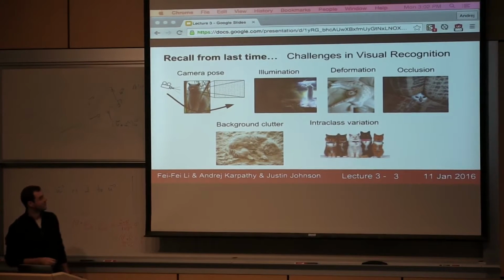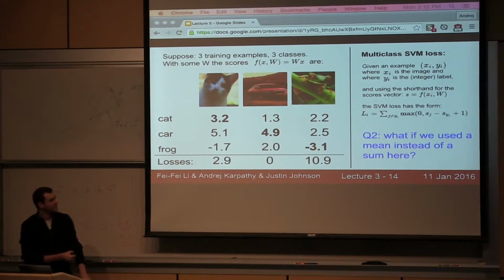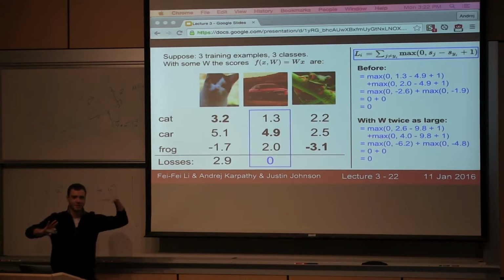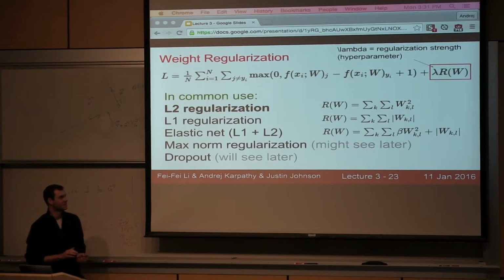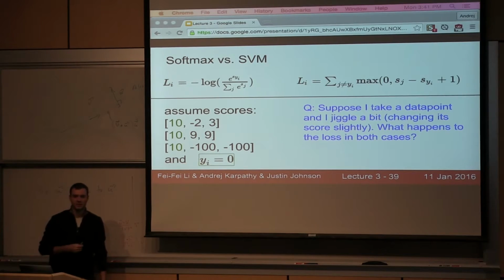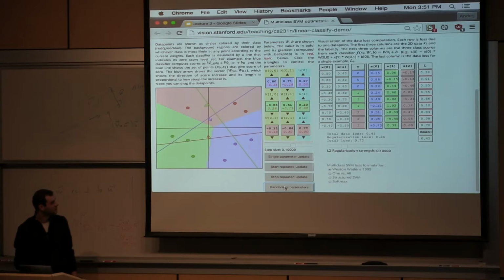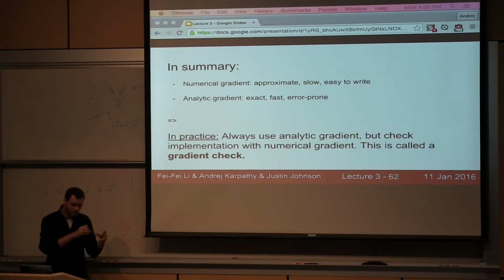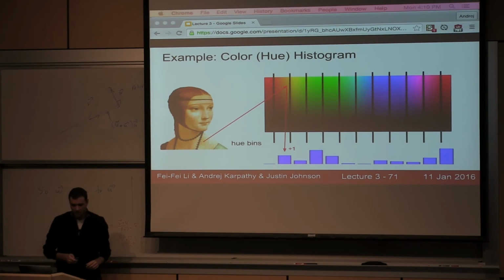CS231n Winter 2016 Lecture 3 Linear Classification 2, Optimization-qqBJl65fQck.mp4